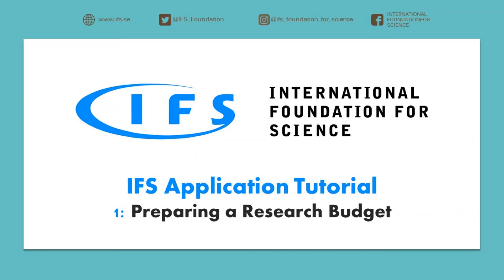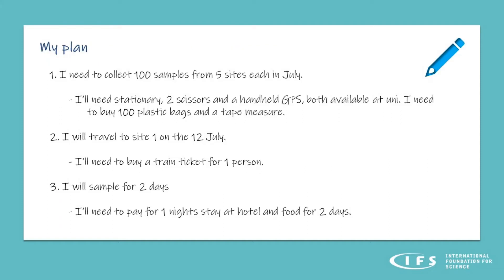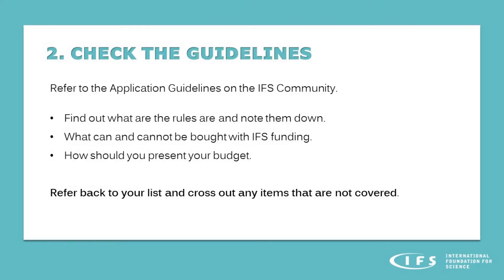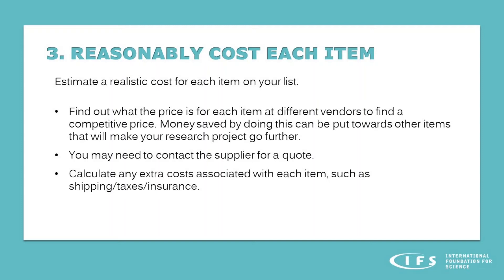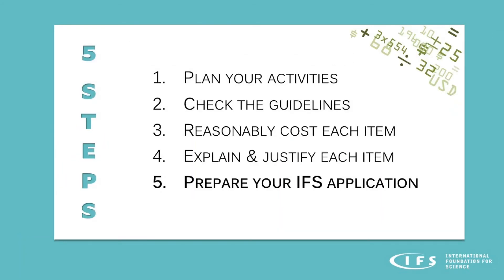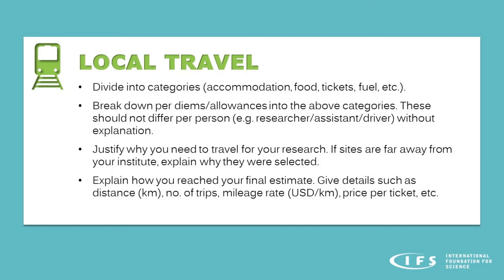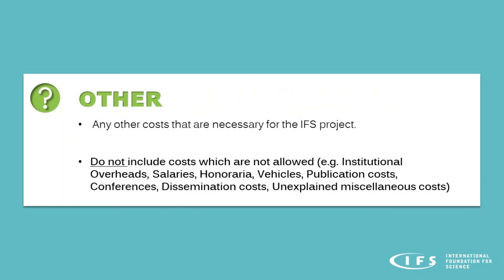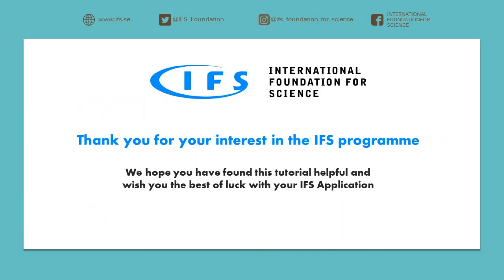IFS Application Tutorial - 1: Preparing a Research Budget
This is the first video of a two-part series on preparing your IFS Research Budget by the International Foundation for Science (IFS). It provides advice and guidance for those wishing to apply for an IFS research grant and covers a step-by-step process designed to help applicants prepare a sound research budget for their IFS proposal.

If you are planning to apply for an IFS grant, please watch these video tutorials before submitting your proposal.

For more information on the IFS Programme and our research grants please visit our

The IFS Application Guidelines can be accessed by logging into the IFS community

Recommended reading on budgets:
Jonathan O'Donnell (2014). How to make a simple research budget. The Research Whisperer.

Elisabeth Pain (2017). How to budget your grant proposal. Science.

The information in this video was adapted from "How to make a simple research budget by Jonathan O'Donnell on The Research Whisperer used under CC BY-NC-SA 4.0 by the International Foundation for Science (IFS). Steps 1 to 4 in the original article have been modified to include examples that are relevant for IFS applicants and presented in the context of applying for IFS research grants.

This video is recorded by Jennifer Sjölund.